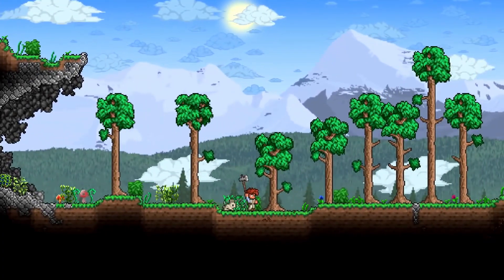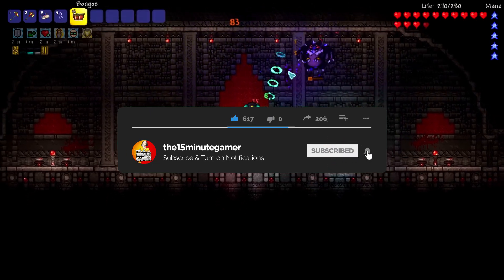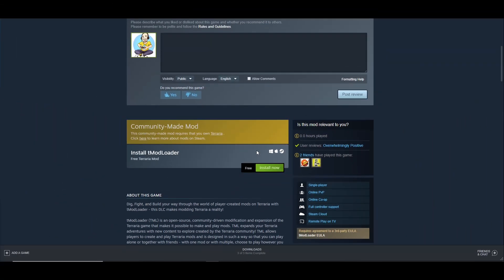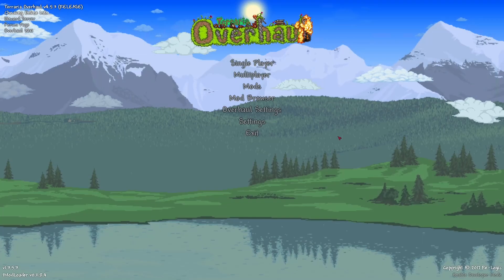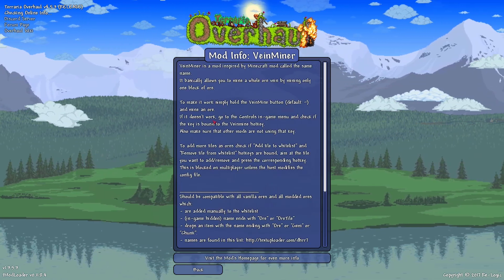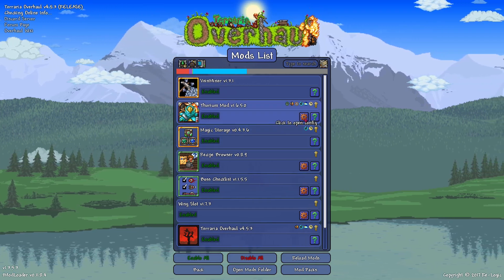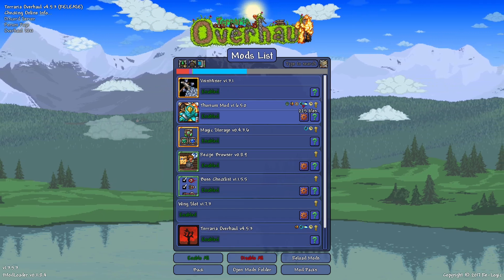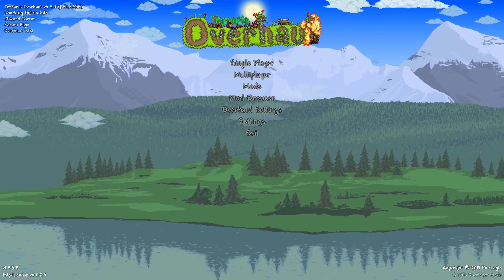How to Install Mods in Terraria | Quick Tmodloader Tutorial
How to Install Mods in Terraria 1.4 | Easiest & Quickest Tmodloader Tutorial.

Dig, Fight, and Build your way through the world of player-created mods on Terraria with tModLoader - this DLC makes modding Terraria a reality!